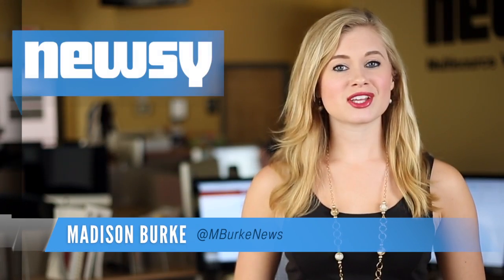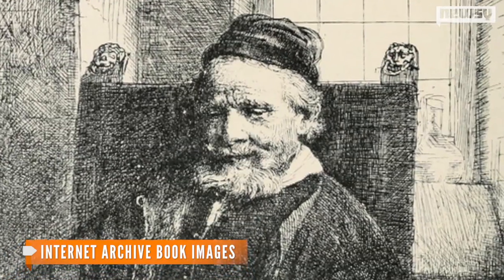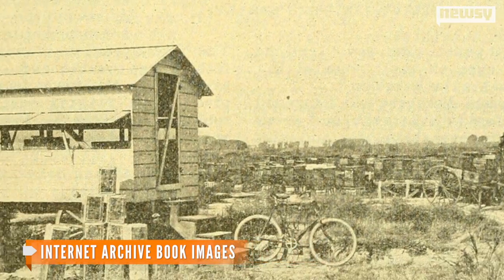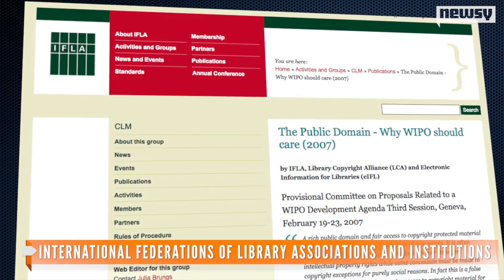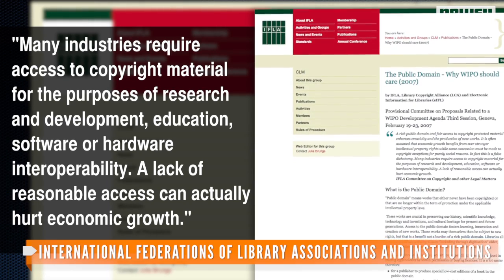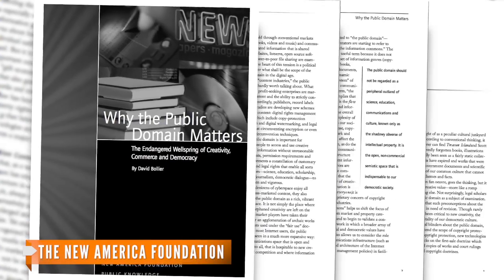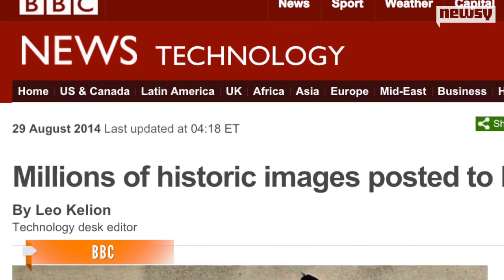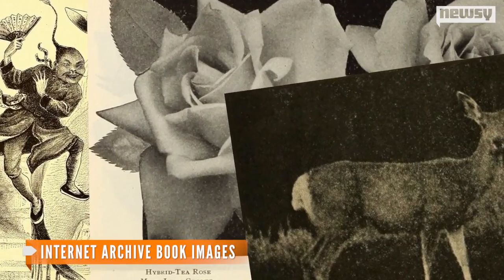Millions Of Historical Public Domain Photos Added To Flickr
Historian Kalev Leetaru uploaded a large collection of historical photos, images that were previously difficult to collect.